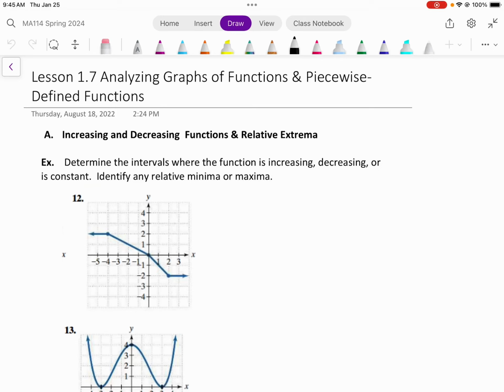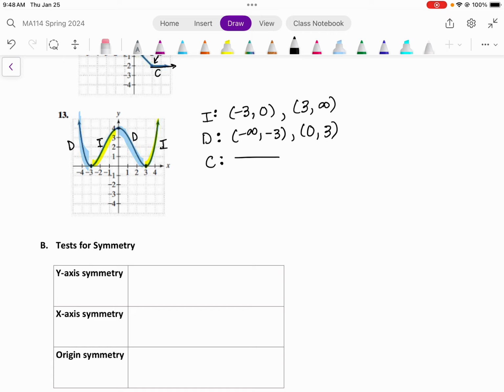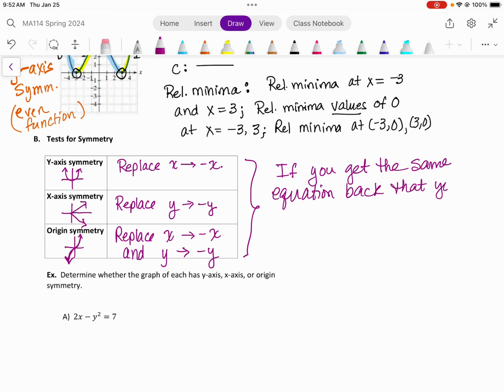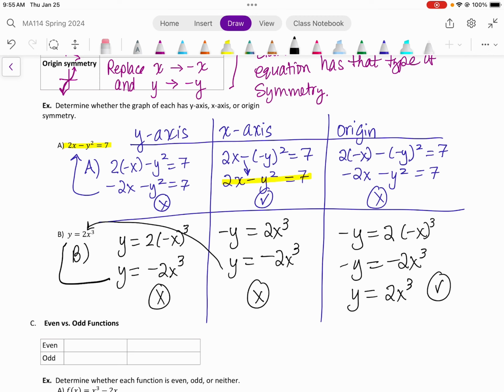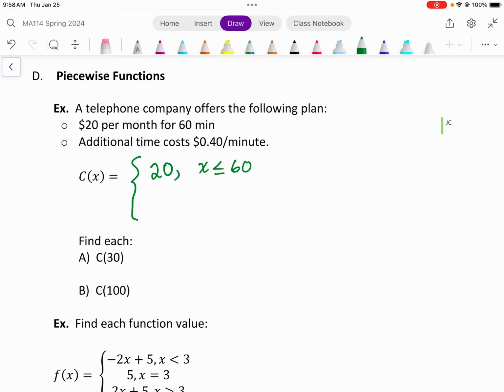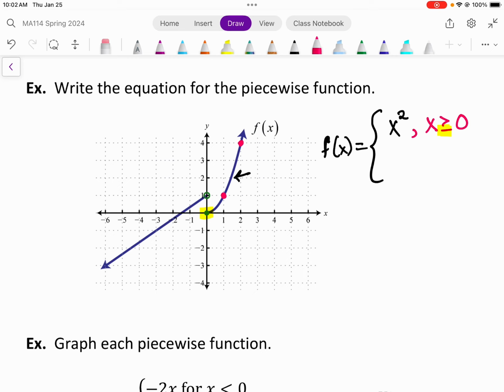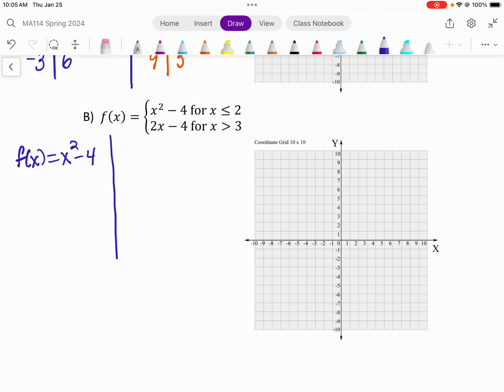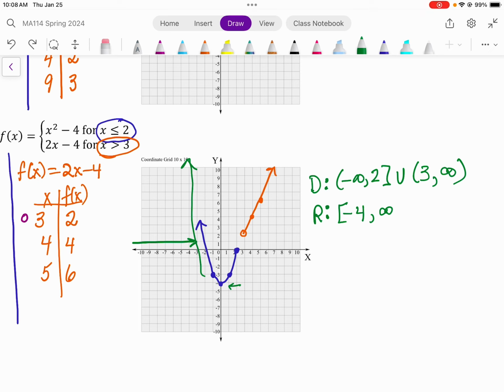MA114 Lesson 1.7